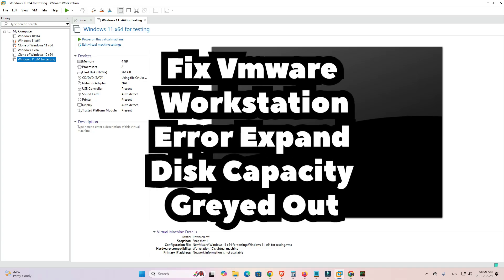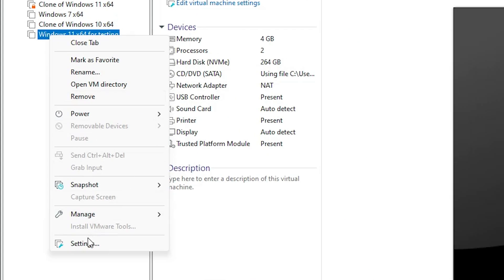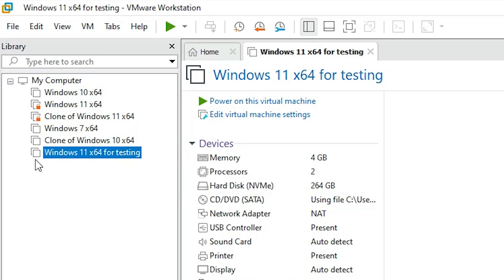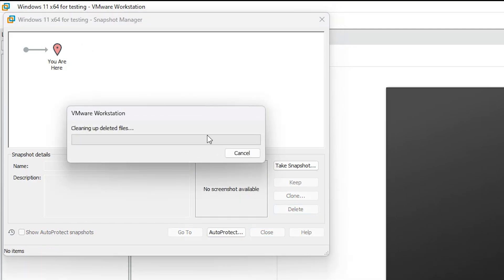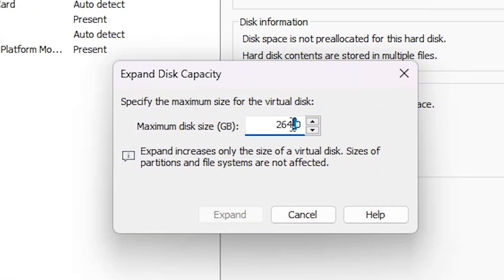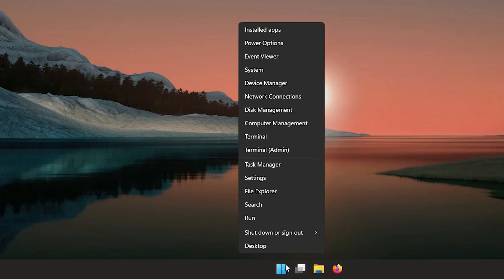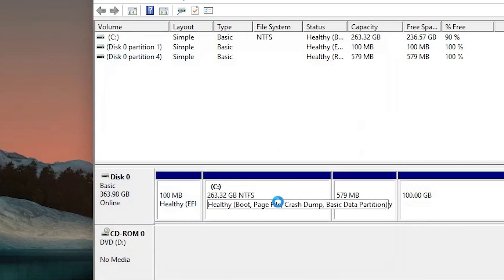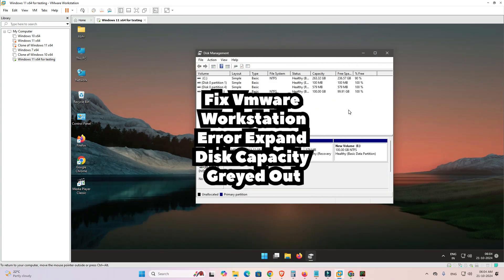How to Fix VMware Workstation Error Expand Disk Capacity Greyed Out | Unable To Expand Virtual Disk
Are you facing an issue where the "Expand Disk Capacity" option is greyed out in VMware Workstation? In this video, I’ll show you the step-by-step solution to fix this problem and successfully expand your virtual disk.

📌 What You’ll Learn in This Video:
✔️ Why the "Expand Disk Capacity" option is greyed out in VMware Workstation.
✔️ How to modify the virtual machine’s settings to enable disk expansion.
✔️ Tips to avoid errors when increasing virtual disk size.

🔧 Common Causes of This Issue:
Virtual machine is powered on or in suspended state.
The disk type is not expandable (e.g., snapshots or linked clones).
Insufficient permissions on the disk file.

📥 Quick Fixes in the Video:
1️⃣ Power off or shut down the virtual machine.
2️⃣ Remove any existing snapshots if applicable.
3️⃣ Enable disk expansion and adjust capacity settings.

📢 Follow for More VMware Tutorials:
Learn how to fix common VMware errors and optimize your virtual machines with ease.